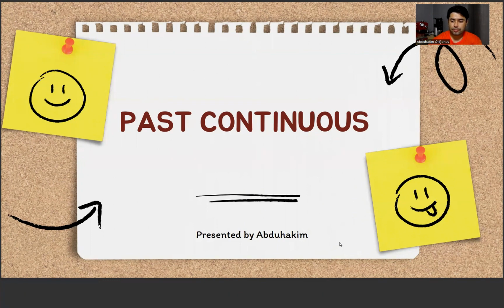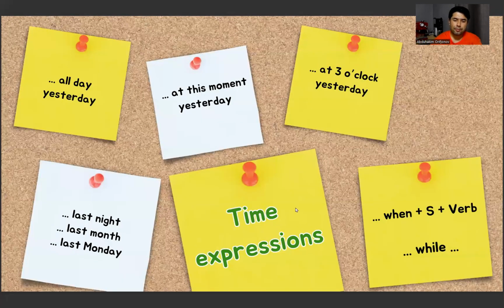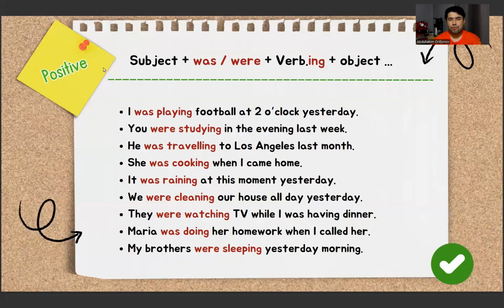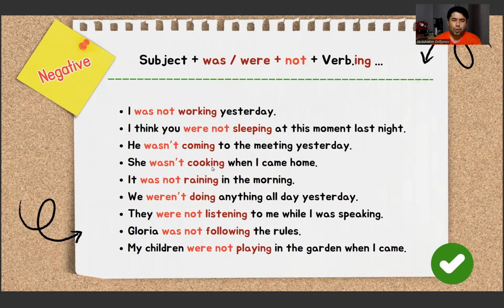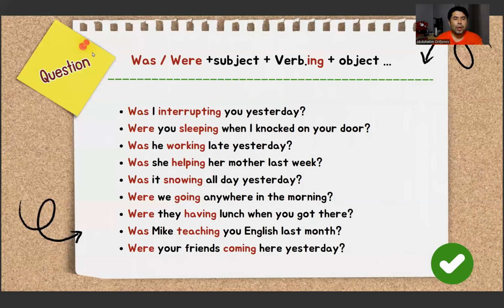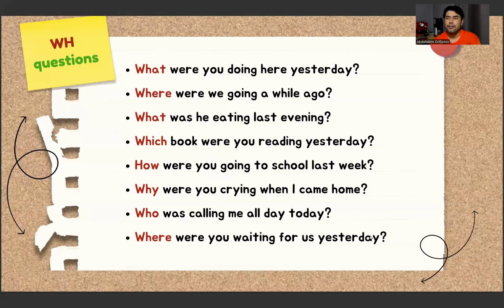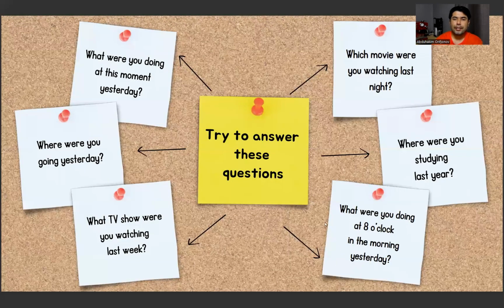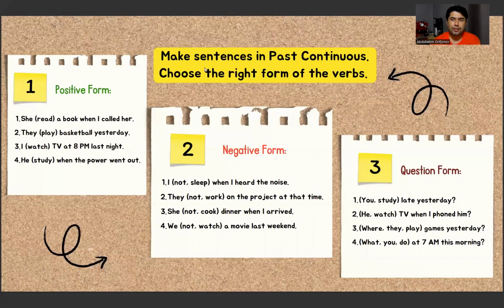How to use Past Continuous / Boost your English with me!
Join me for an easy and fun lesson on how to use Past Continuous in English! This verb tense is important for describing ongoing actions in the past. Watch this video to learn how to use it and boost your English skills!